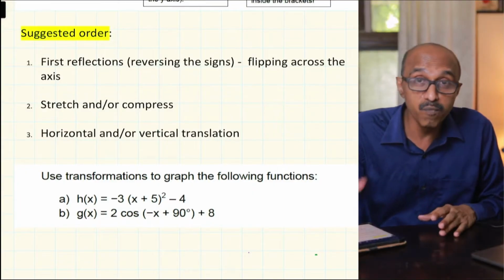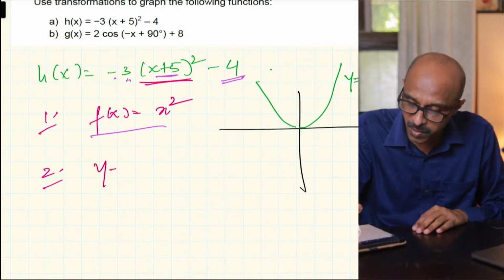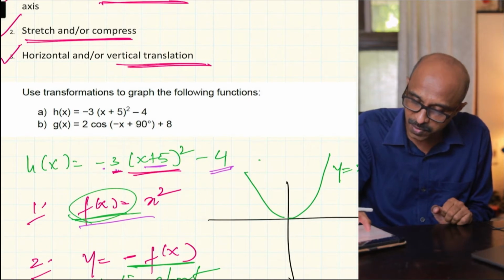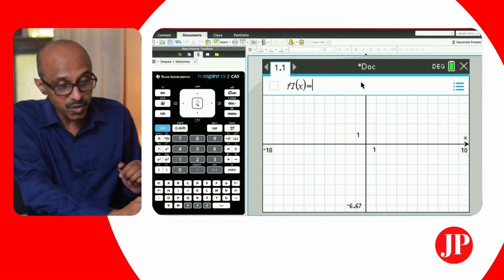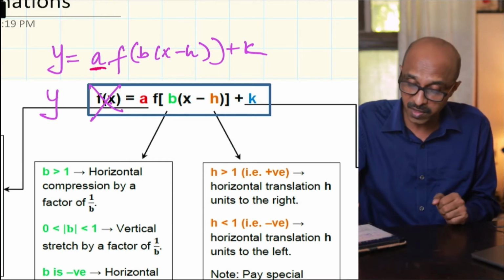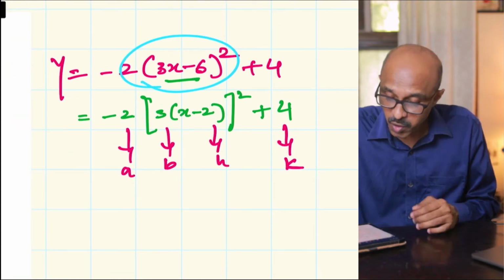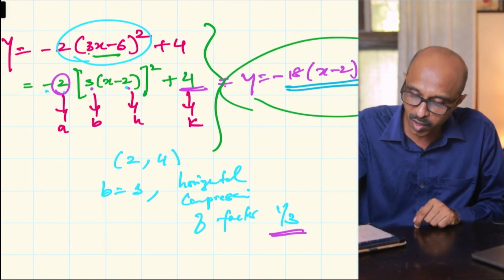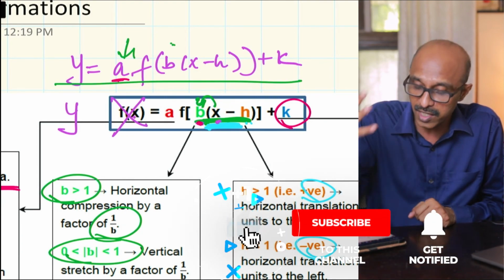Transformation of Functions (Order of Transformations) Part 8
In this video we will follow a suggested order for transforming functions while sketching their curves without the aid of a GDC.